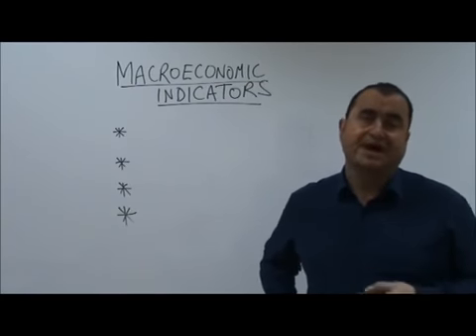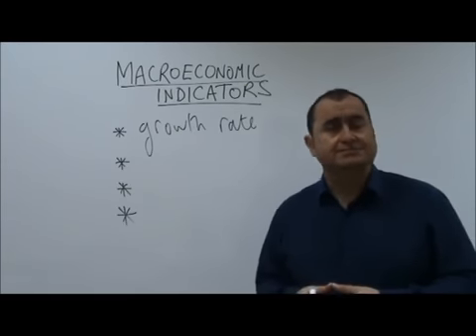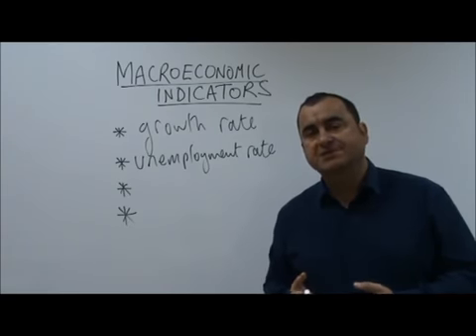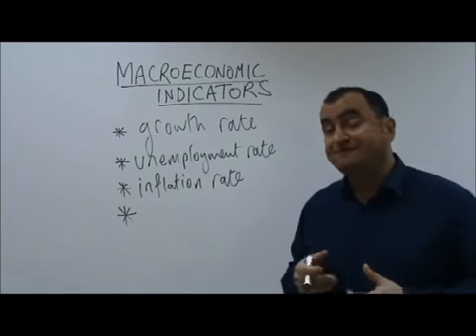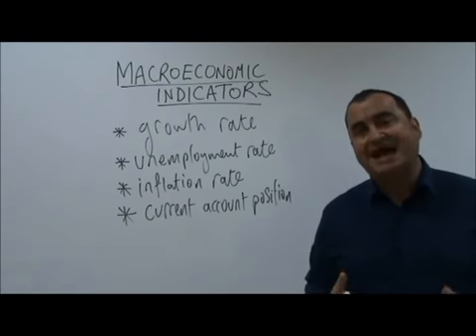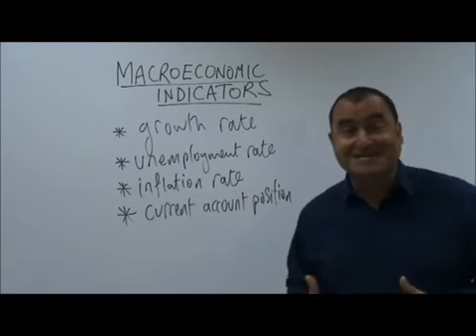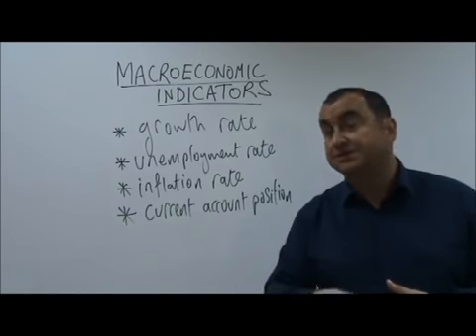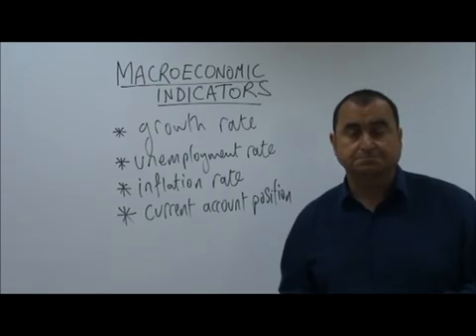26 Macroeconomic Performance Indicators